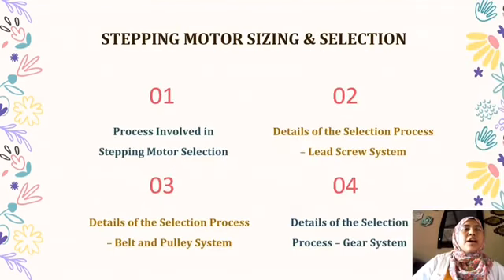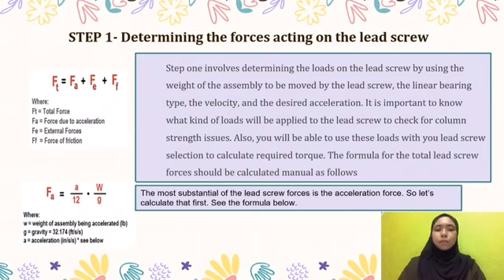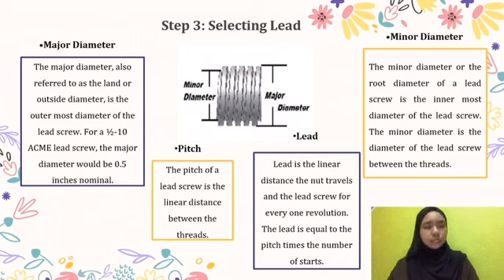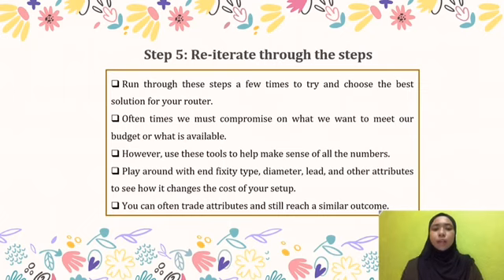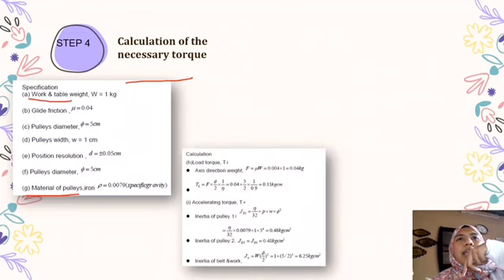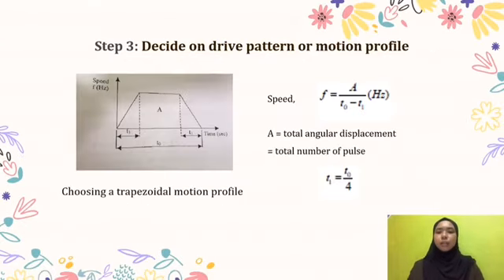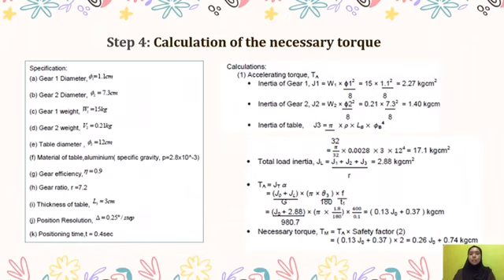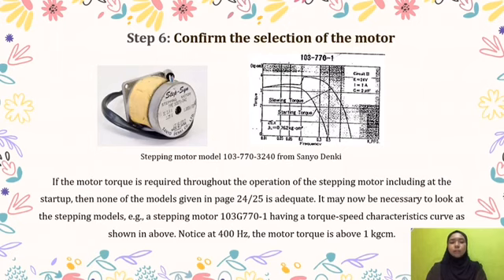Stepping Motor Sizing & Selection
VideoPresentation Sabrina Shazlinda